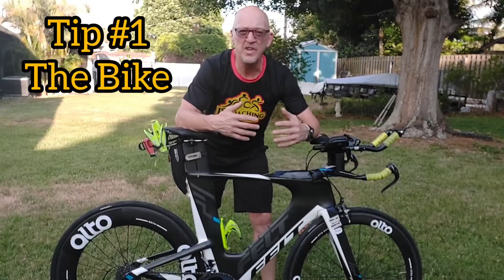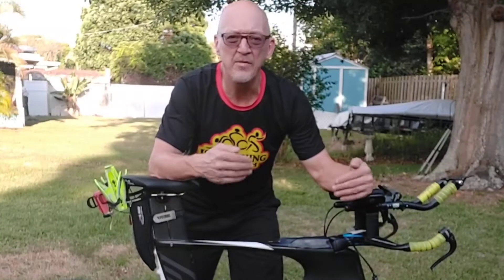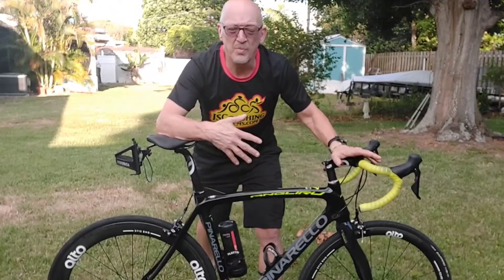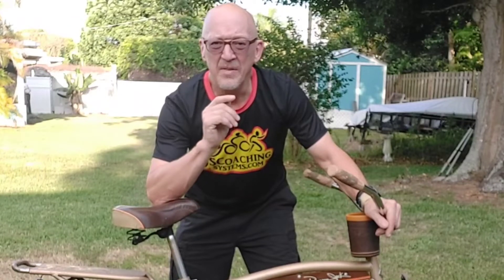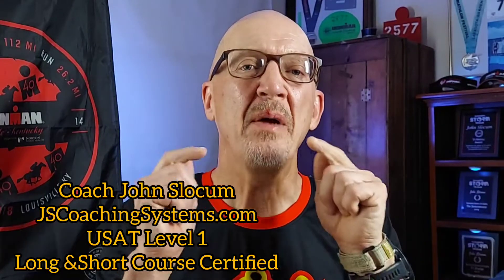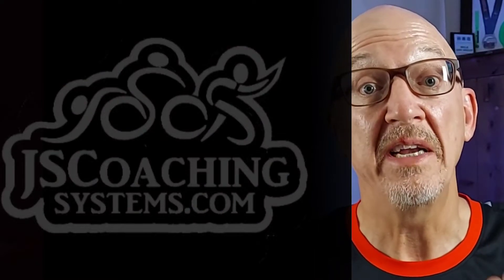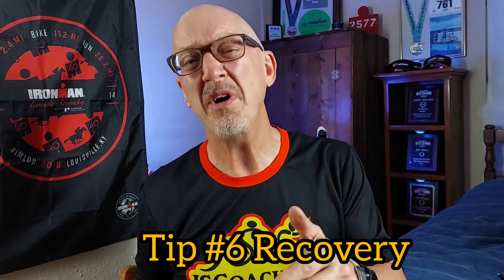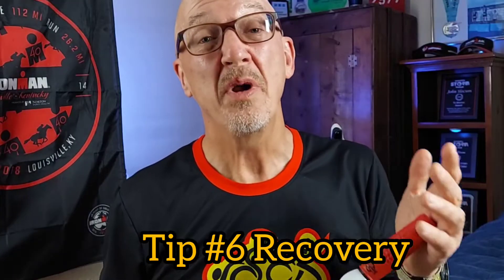How to race your FIRST SPRINT TRIATHLON 8 Tips for Beginners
In this video, 8 FIRST SPRINT TRIATHLON Tips for Beginners: How to make your race a success, you should be able to get some gems that you can use in your first race.
Here is a series i did on Transition that will also help you along
I remember my first race quite well because I had no clue what to expect. It didn't go well and if I had had these tips to fall back on I would have done much better and advanced much more quickly.
I also offer a 10 week Sprint Training Plan for only $10 ikn Beginner, Intermediate and Advanced levels.

Tyr goggles

Schwinn Air Center Plus Floor Bike Pump

RockBros Cycling Sunglasses Photochromic

Uglyfrog Long Jersey + Short Lges Triathlon Suit

ASICS Unisex Cushion Low Cut

TYR Jersey

I will send you a form to fill out and send back and I will set you up for success.

I am now a veteran of almost 100 races and a USAT Certified Level 1 Short and Long Course Coach.

I offer a full line of coaching services from Full Time coaching, single race coaching, mentoring your canned plan and my newest offering is my 10 week for $10 Sprint Training Plan.

Tyr Triathlon Shorts
Mens

Womans
One Piece

Orca Wetsuit
Mens

My Favorite Triathlon Goggles

Cheap Name Brand Swim Cap

Giro Helmet
Womens

Number Belt

 I would love the chance to interview for the job as your coach.

Chapters
00:00 Tip #1 What Bike can I use
01:00 The Question of the Day
01:45 Tip #2 Food as Fuel
02:42 Tip #3 Training for your race
03:27 Tip #4 The Swim
05:17 Tip #5 Transitions
05:49 Tip #6 Rest and Recovery
07:26 Tip #7 Your Race Gear

I am always looking for questions to answer so be sure to put your questions in the comments on any of my videos and I will research and lean on my years of training, racing and coaching to get you the best answer I can.

John Slocum, JSCoaching Systems and Triathlon Training Tips with Coach John is a participant in the Amazon Services LLC Associates Program, an affiliate advertising program designed to provide a means for sites to earn advertising fees by advertising and linking to Amazon.com.